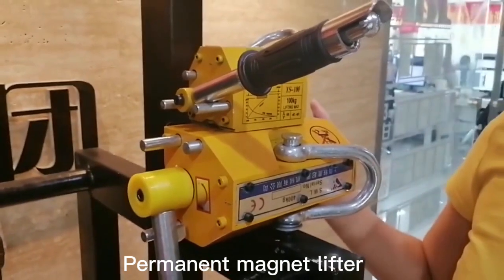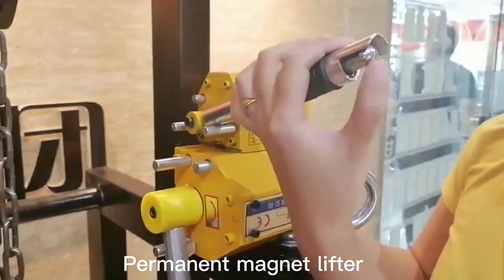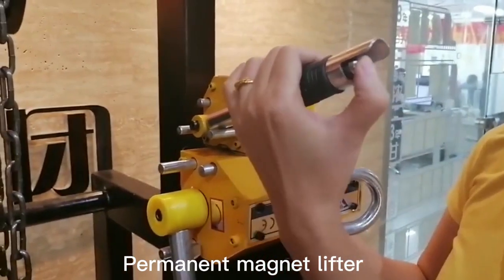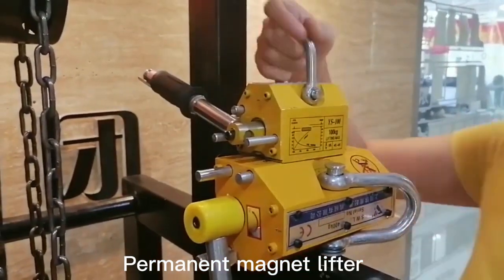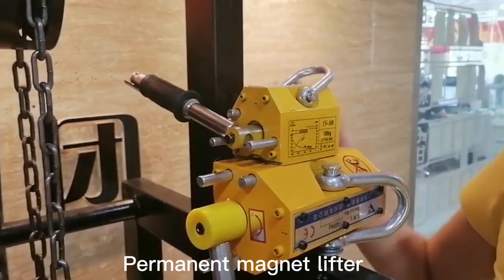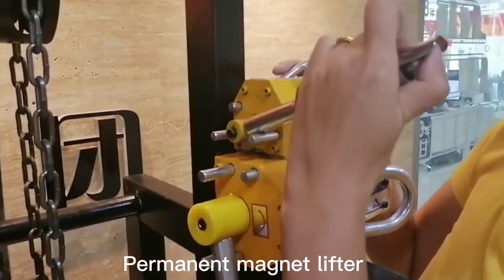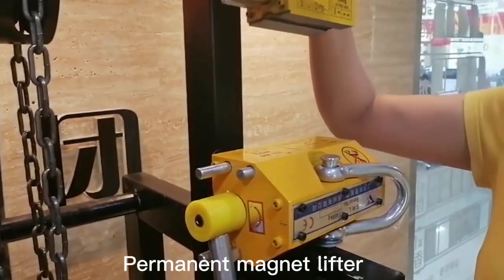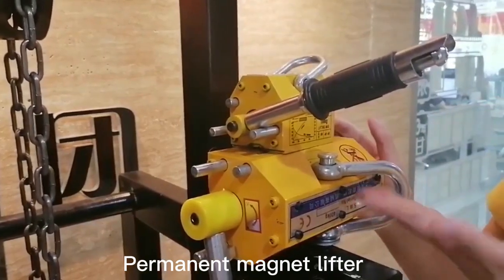Permanent Magnetic Lifter